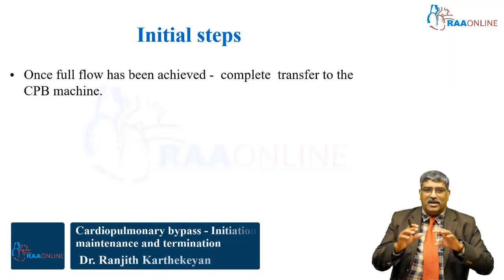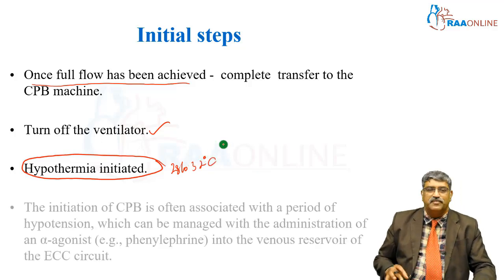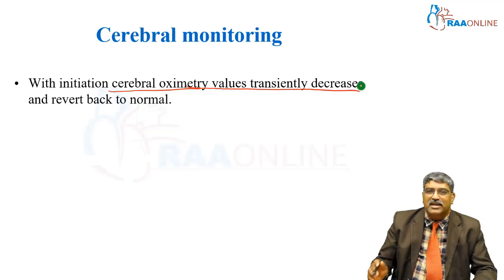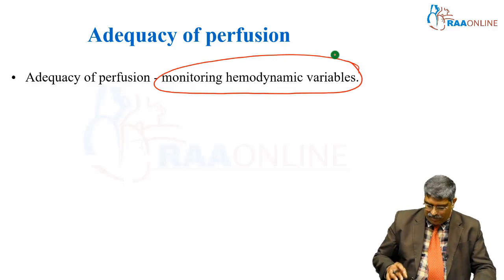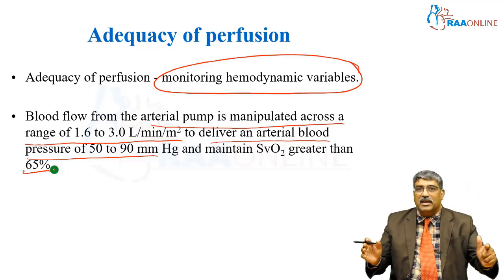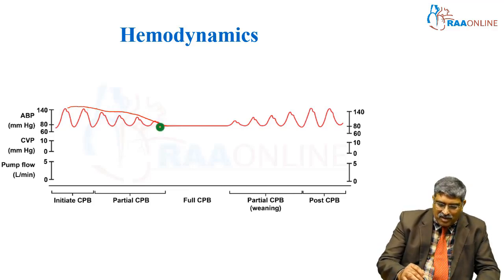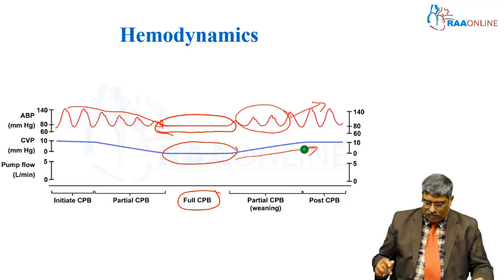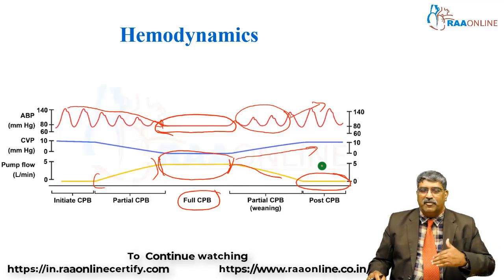Interpret Miller's | Cardiopulmonary bypass - Initiation, maintenance and termination | Raaonline